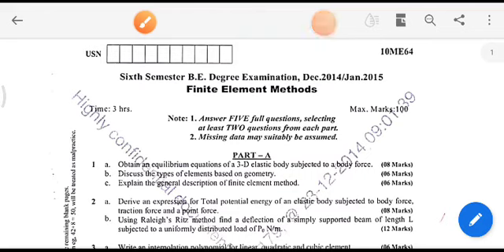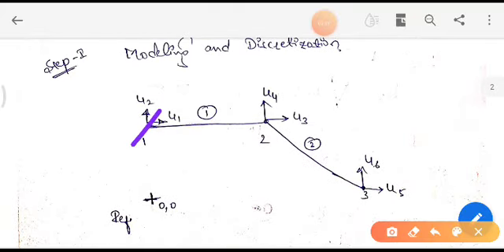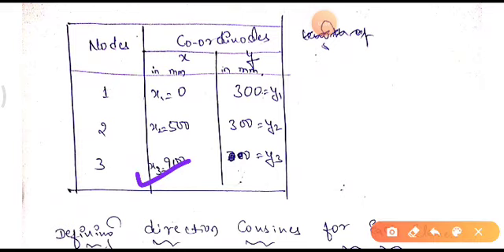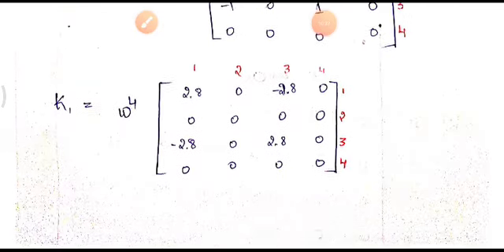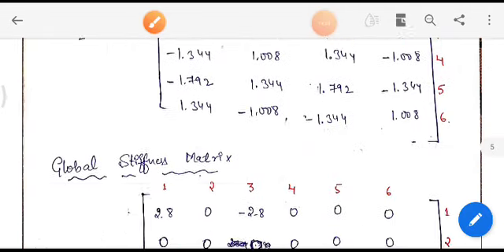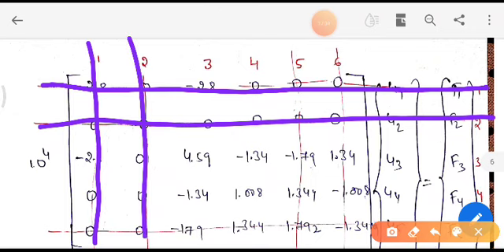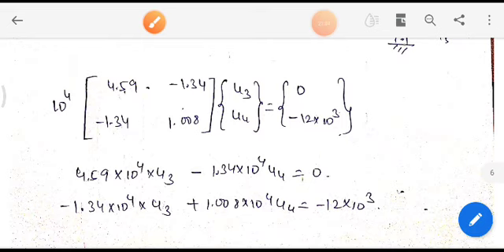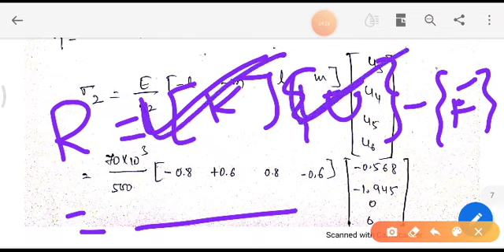Numerical on TRUSS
Solution for Truss (VTU FEM Question paper Dec 2014)